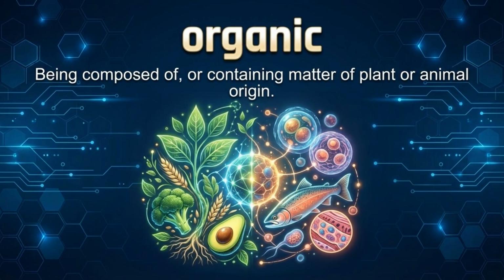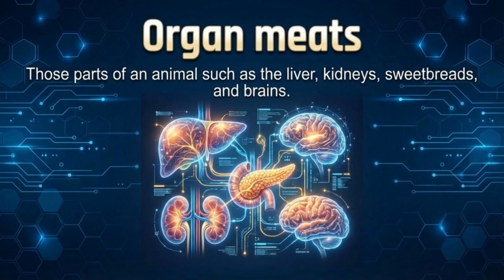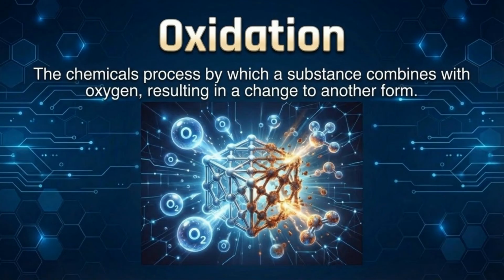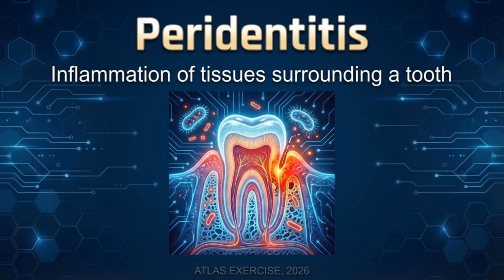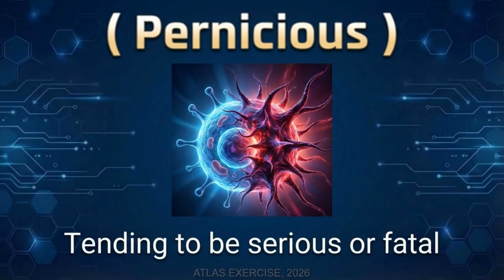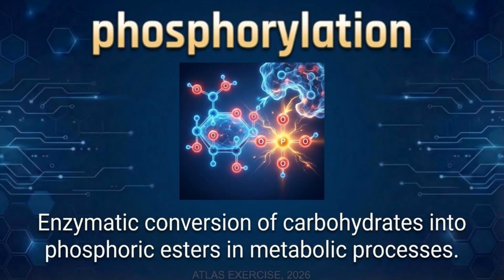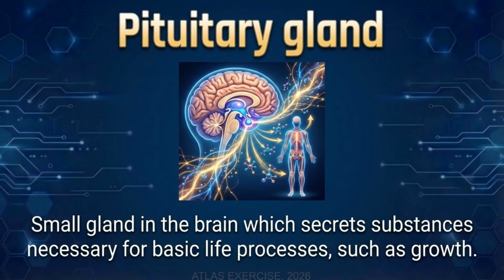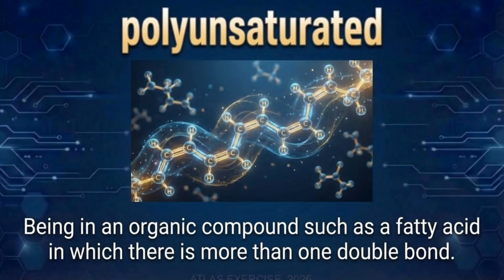OXYGEN. PROTEIN. PERFORMANCE. WHAT YOUR BODY NEEDS AND WHY IT MATTERS. Nutrition O & P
@Atlasexercise 🔥 YOUR BODY IS A MASTERPIECE. BUT DO YOU UNDERSTAND THE SCIENCE THAT HELPS IT WORK?

Behind every workout, every meal, and every fitness goal lies a world of fascinating nutritional concepts. Some are familiar. Others may surprise you. And every one you learn can expand your understanding of how nutrition connects to health and physical performance.

🧠 Welcome to Nutrition Glossary O & P from Atlas Exercise!

In this installment, we're exploring nutrition, health, and fitness terminology beginning with the letters O and P—breaking down important words and concepts into clear, accessible explanations.

Because knowledge is power. Understanding nutrition terminology can help you follow fitness discussions, make sense of educational resources, and build a stronger foundation for your personal fitness journey.

⚡ DISCOVER. LEARN. UNDERSTAND.

Whether you're a fitness enthusiast, a student, a beginner, or simply curious about how the human body works, this video is another opportunity to expand your knowledge.

You don't have to know everything today. You just have to keep learning.

💪 ATLAS EXERCISE — BUILT THROUGH DISCIPLINE.

🔥 Challenge your mind.
🧠 Expand your knowledge.
⚡ Build your understanding, one term at a time.

💬 COMMENT with a nutrition term you'd like explained next.